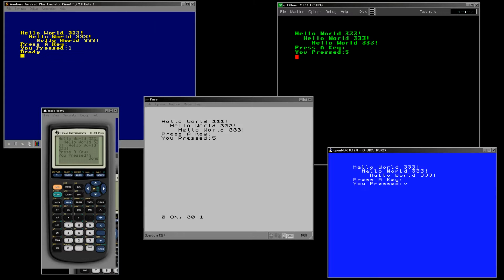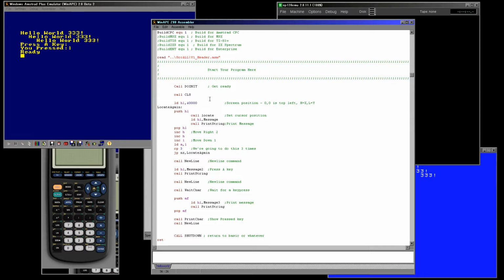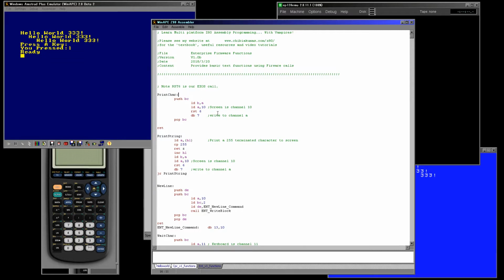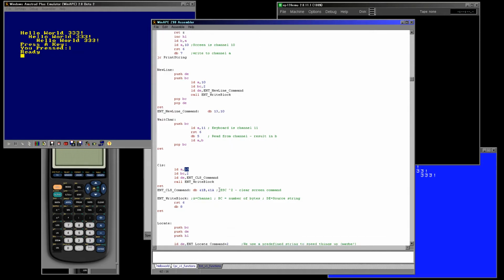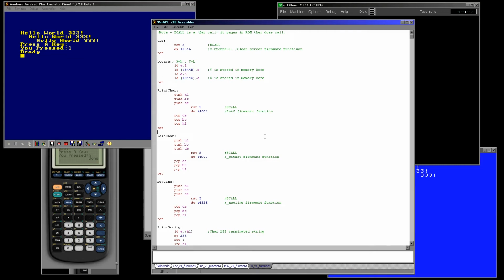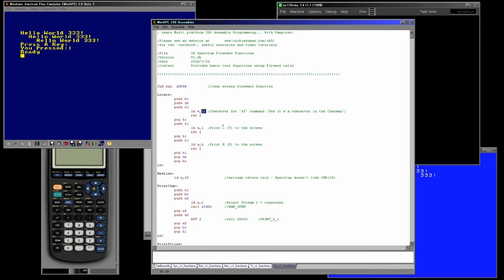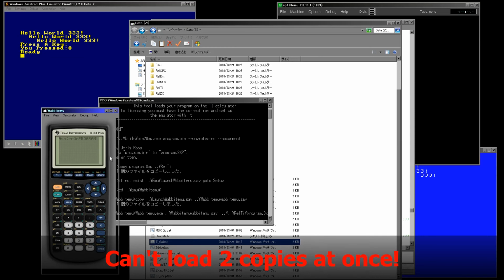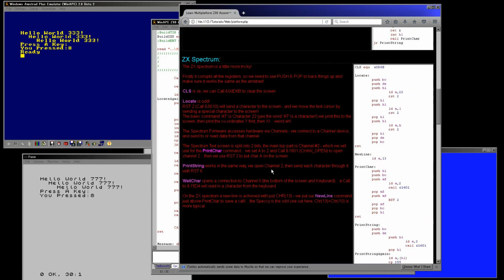Z80 Tutorials - Lesson P1... Basic Text Operations for CPC,MSX, Enterprise and TI-83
Lesson 1 of my "Platform Specific" Series of Z80 Assembly Tutorials! Today I'm Teaching ''Hello World' Functionality on 5 systems in 25 minutes (MSX,CPC, TI-83 and Enterprise)

Includes: Clear Screen, Locate (move text cursor)... read keypresses, and print Characters and strings... this tutorial creates common functions which allow you to develop one program, that can be compiled for 5 different Z80 classic systems...

The documentation, and sources are available here!

The Z80 toolkit is available here.. though it's an earlier version than the one I used today... I'll get the latest version up as soon as I can!

If you're new to Z80, check out the beginner series... I also have a nifty Z80 Cheatsheet, which you'll definitely want to get!